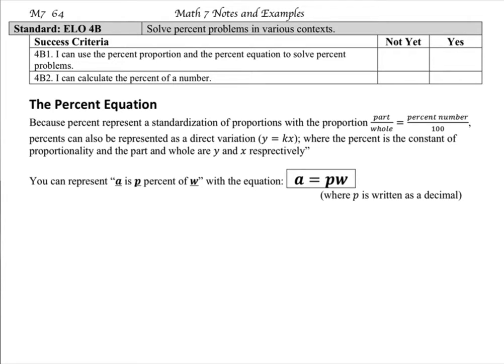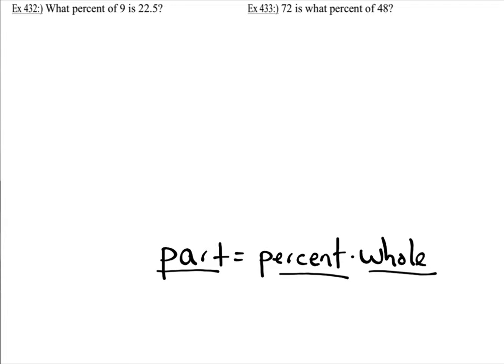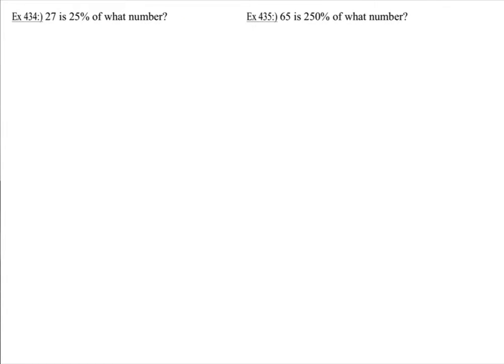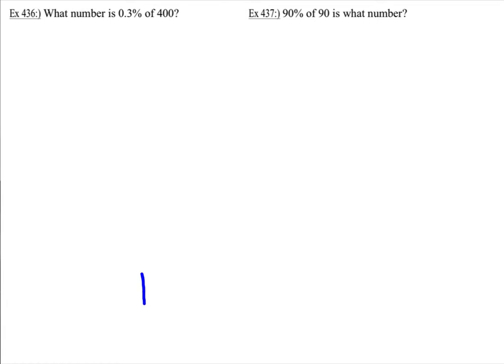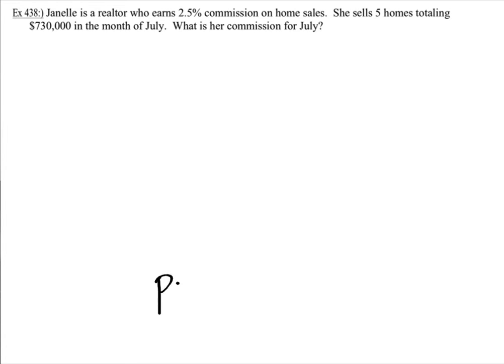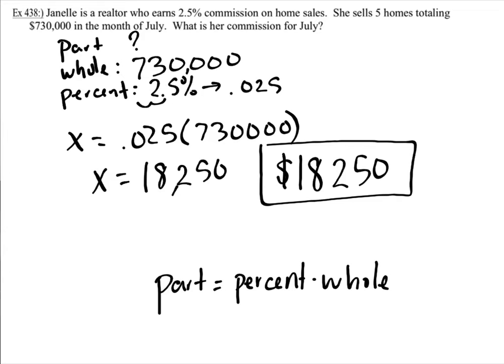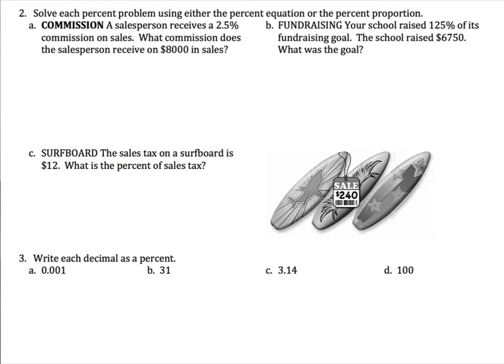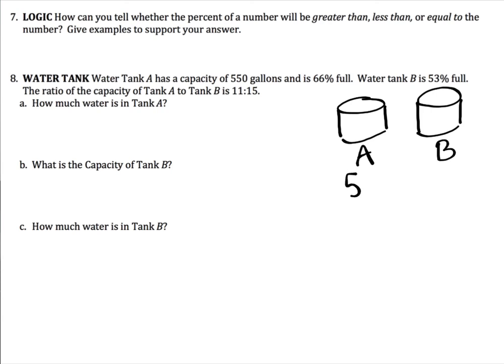Math 7 Unit 4 Lesson 4.2 The Percent Equation Introduction Notes